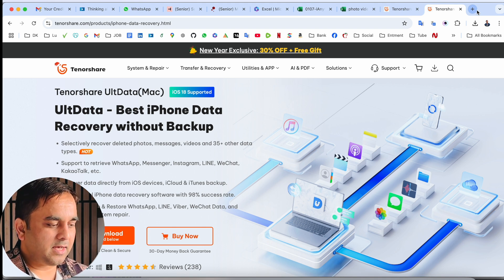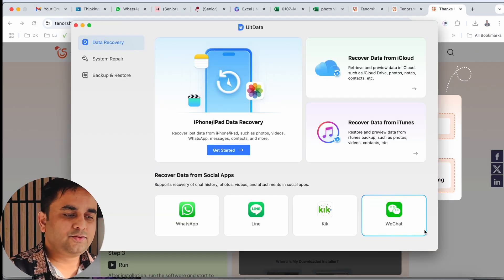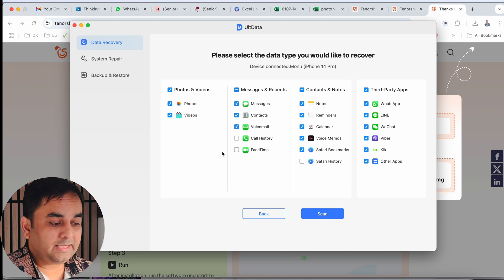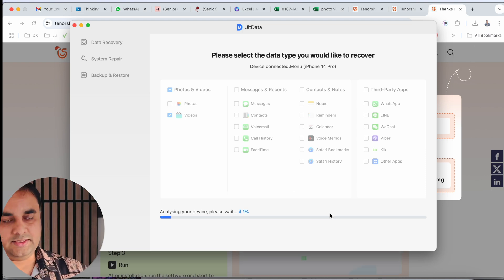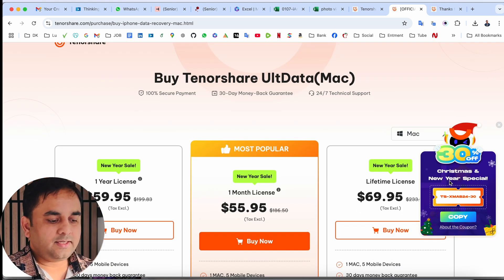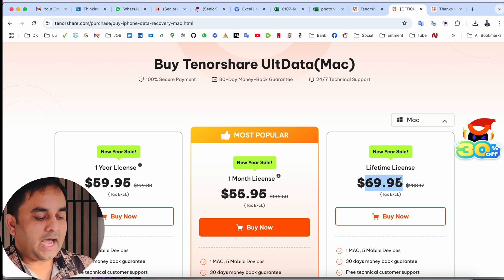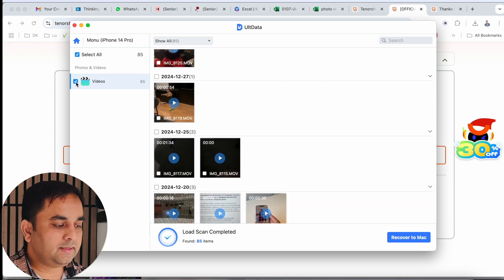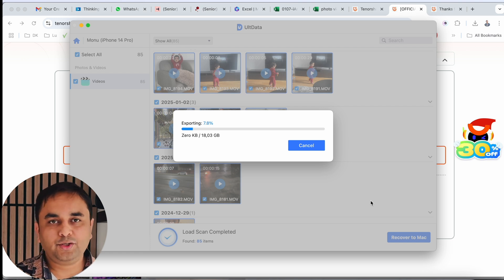How to Recover Deleted Photos & Videos from iPhone Without Backup (2025 Guide)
Lost important photos or videos on your iPhone? Don't worry! In this step-by-step guide, I'll show you how to recover deleted photos and videos from your iPhone without needing a backup.  Tenorshare UltData is an excellent data recovery tool that can help you easily recover deleted/lost files from iOS devices. Whether you need to recover data from native or third-party apps(such as photos, videos, messages, or contacts), this tool can always be a lifesaver. With a clean interface and a rich wizard, it's particularly suitable for those with limited computer knowledge. Now UltData is fully compatible with iOS 18 and iPhone 16.